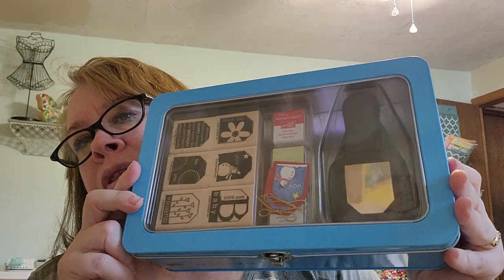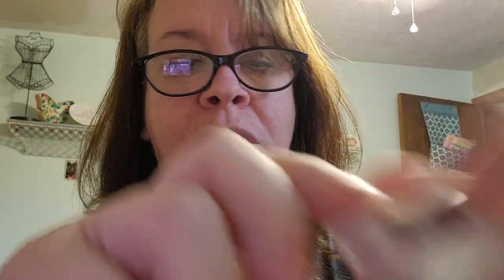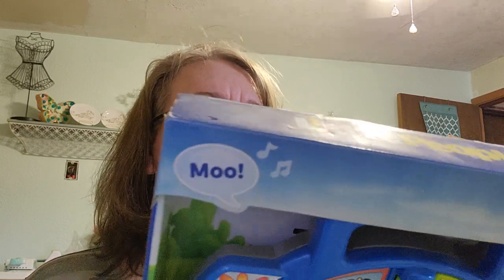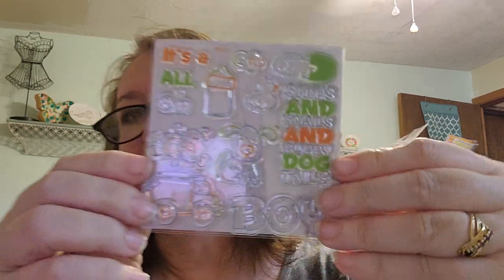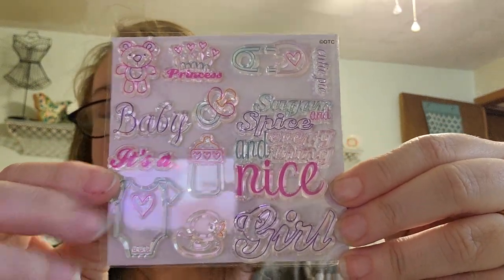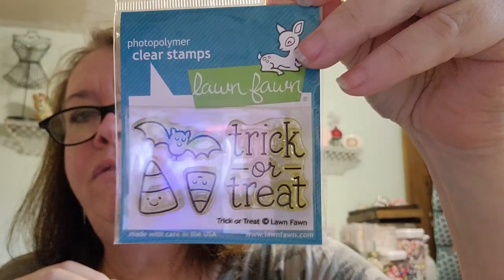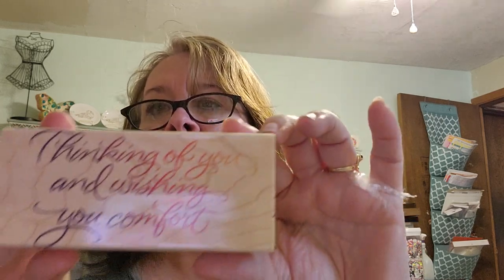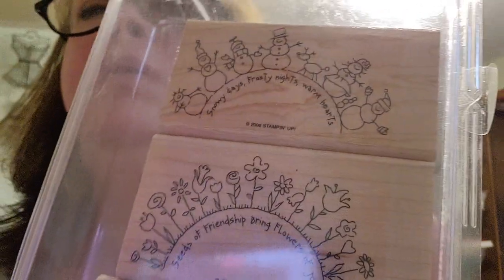Flea Market Haul. Super Fun Finds